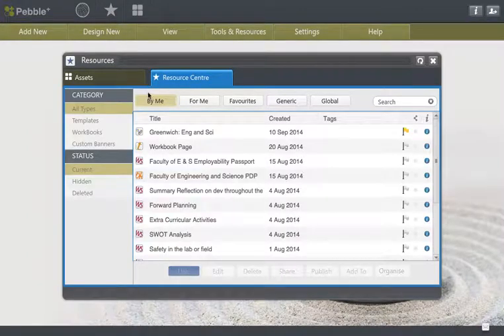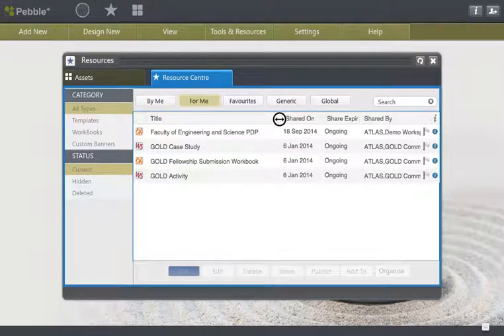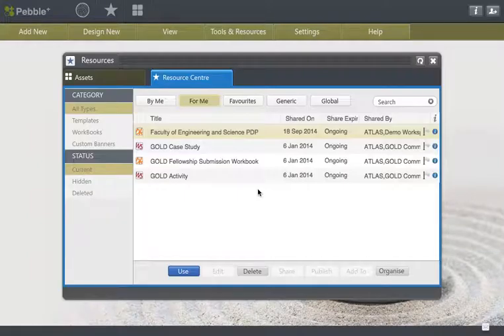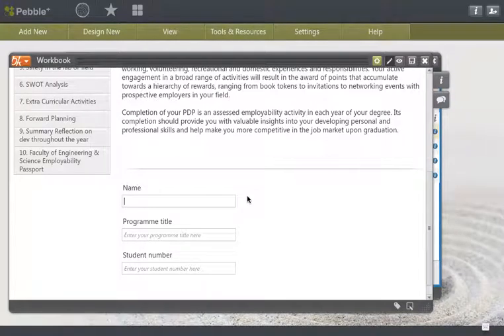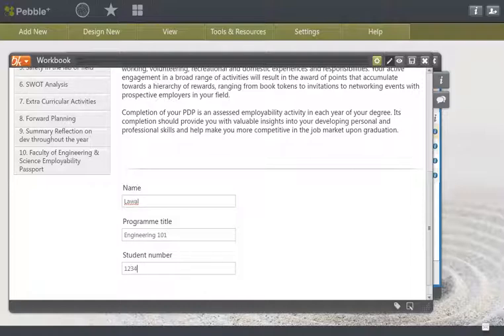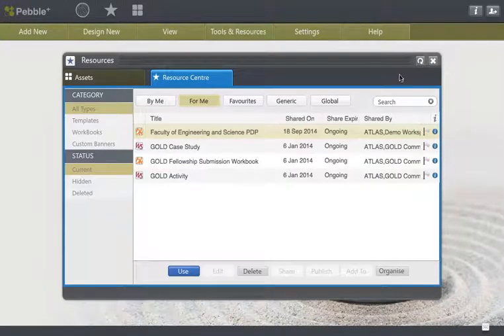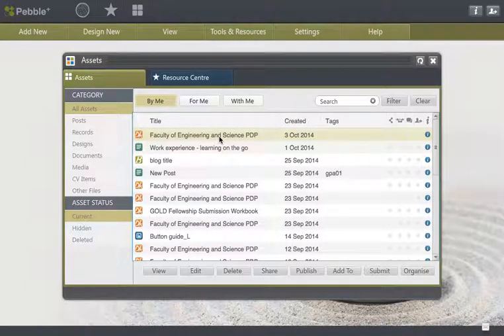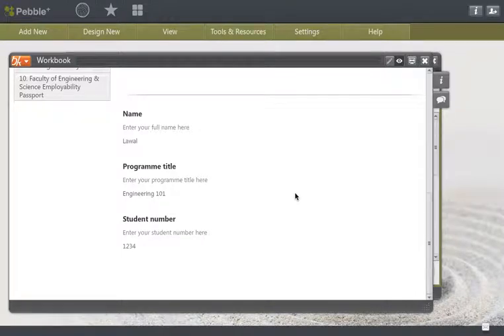1 - Finding the template (Engineering and Science PDP)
A guide to finding the Engineering and Science PDP template and saving a version of your own to complete.